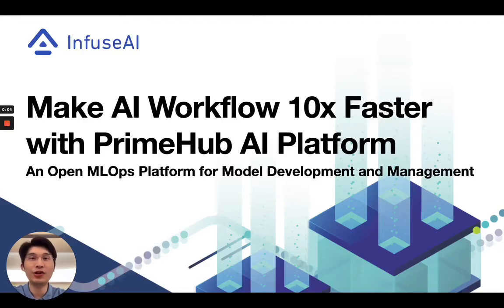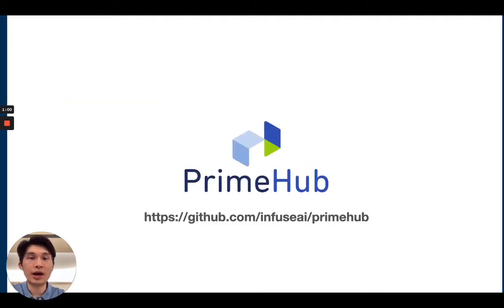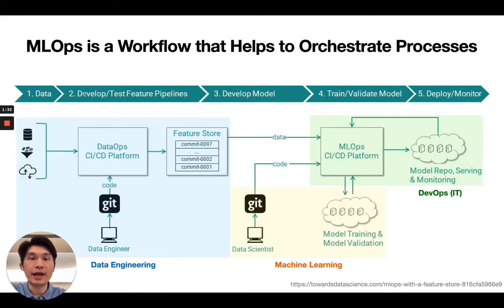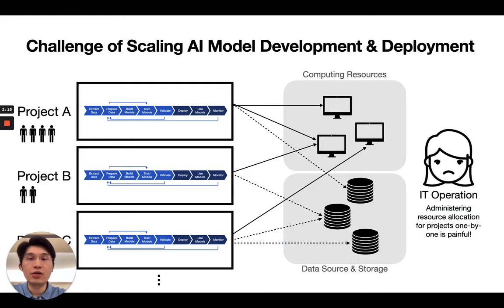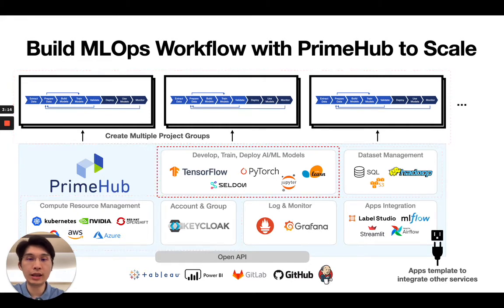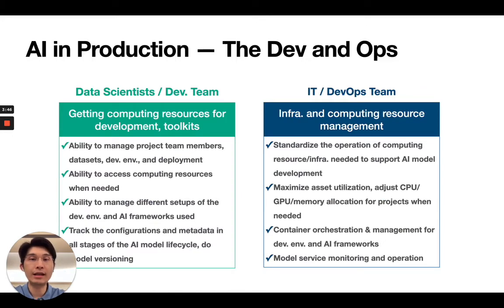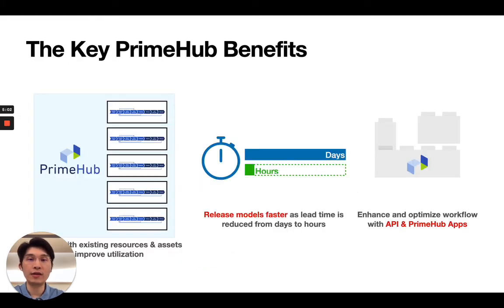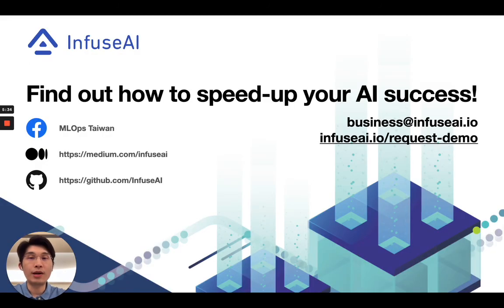PrimeHub Introduction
PrimeHub is an open-source pluggable MLOps platform. PrimeHub equips enterprises with consistent yet flexible tools to develop, train, and deploy ML models at scale. By improving the iterative process of data science, data teams can collaborate and innovate better.